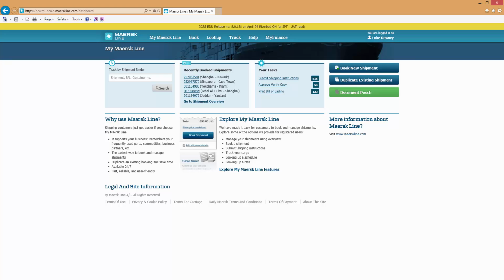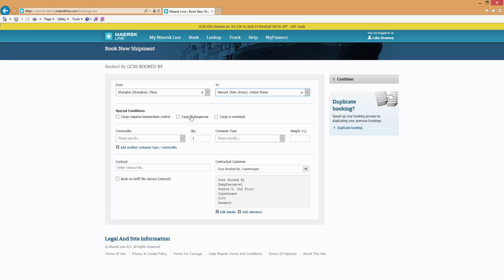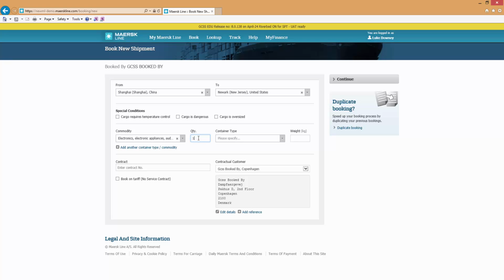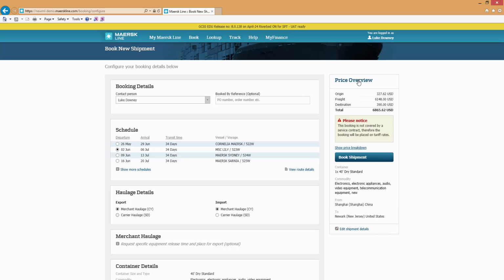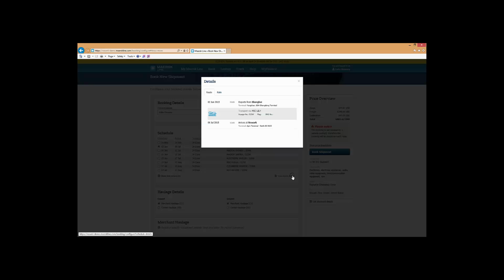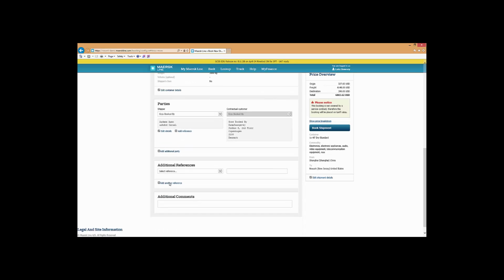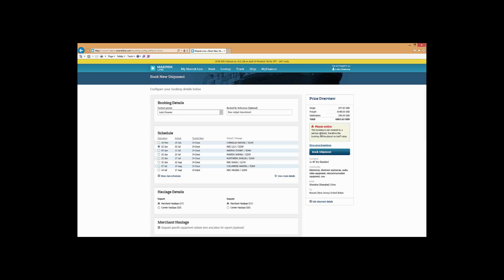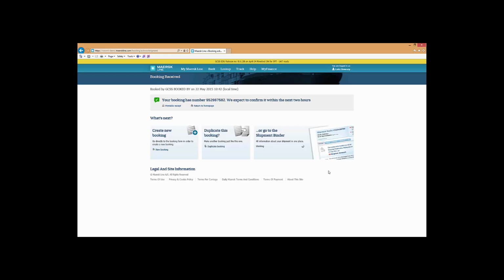Creating a new booking